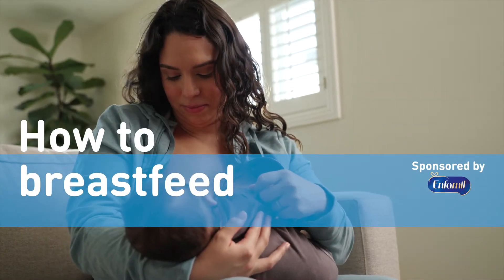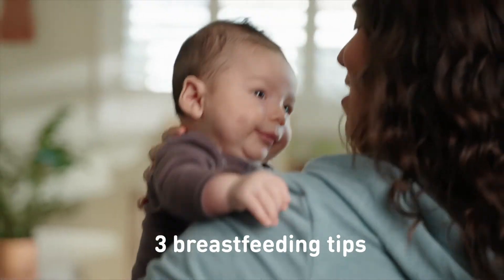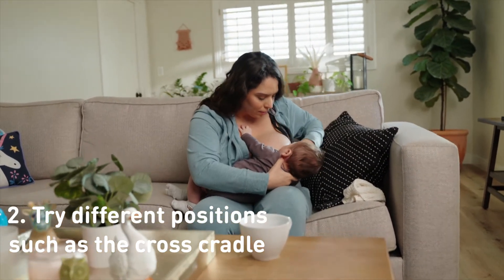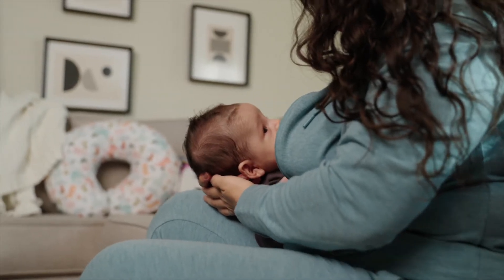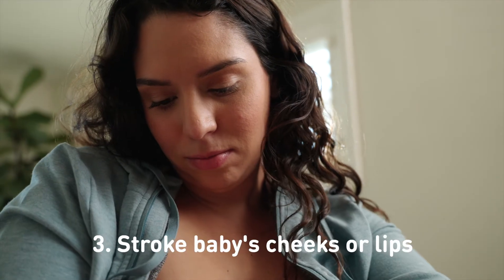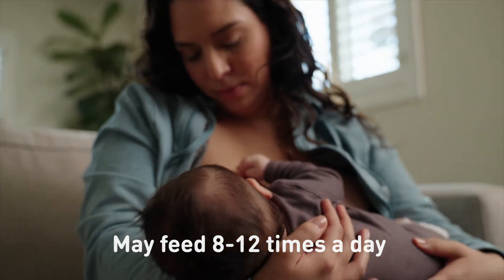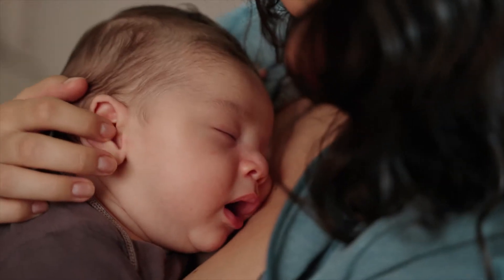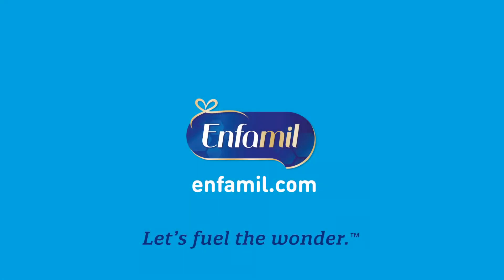Breastfeeding Tips: How To Breastfeed Your Newborn | Enfamil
This video will show you how to breastfeed your baby using the deep latch technique. While babies are born with reflexes needed to nurse, it doesn’t always happen automatically. It’s normal for there to be a learning curve for breastfeeding that’s unique not just to every mom, but also every baby. These breastfeeding positions and tips can help you and your baby learn how to breastfeed together.

Our mission at Enfamil is to empower you with ways to promote the health and wellbeing of your children.

Discover common breastfeeding issues and how you can help resolve them

Get the some of the best baby formula and supplies to help your baby grow up happy and healthy

00:00 - Introduction
00:13 - Get Comfortable
00:24 -Common Breastfeeding Positions: the Cross Cradle and the Football Hold
00:51 - Mouth to Nipple Technique
01:26 - Conclusion